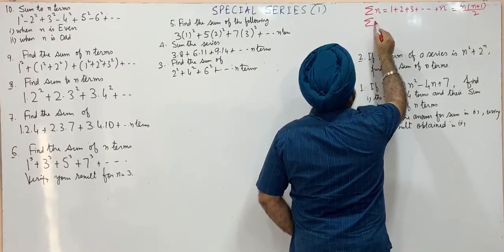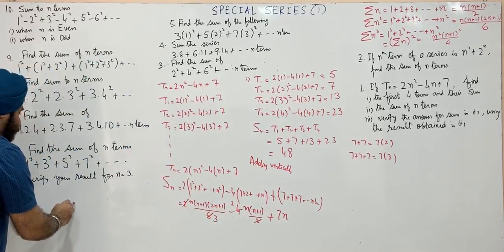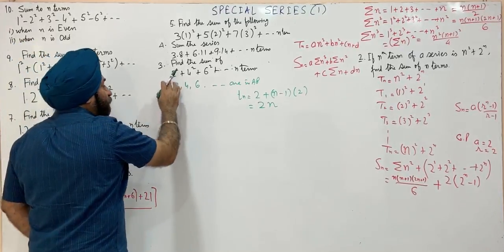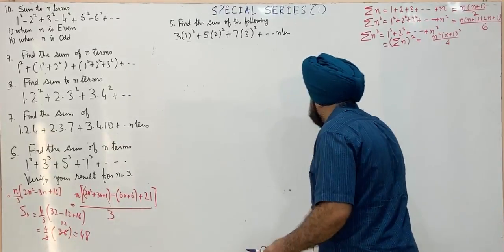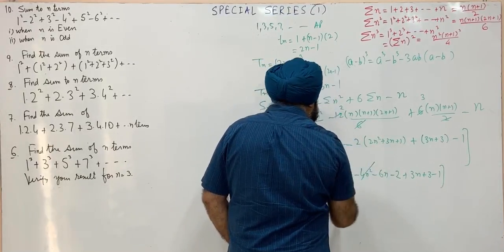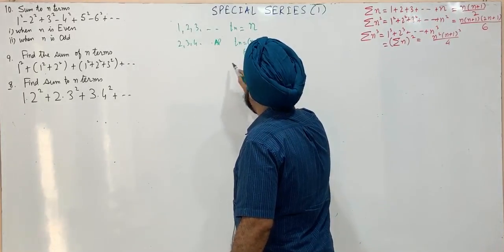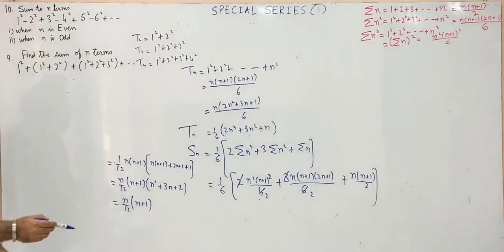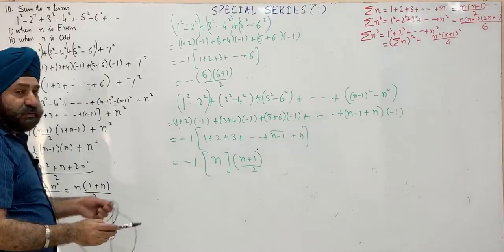Sequences and Series: Special Series (1)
Special Series is an important topic of ALGEBRA under sequences and series. It is quiet useful chapter of 11th. The lecture covers syllabus of CBSE and ISC BOARDS.